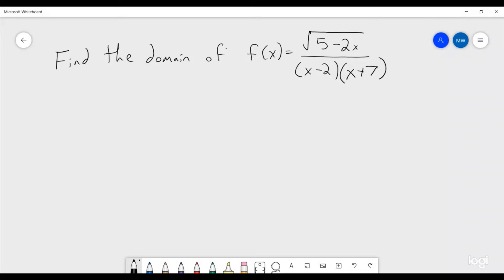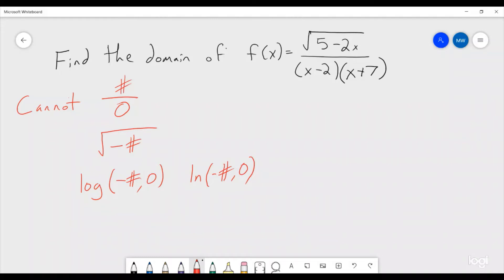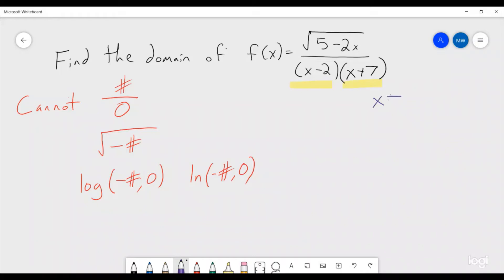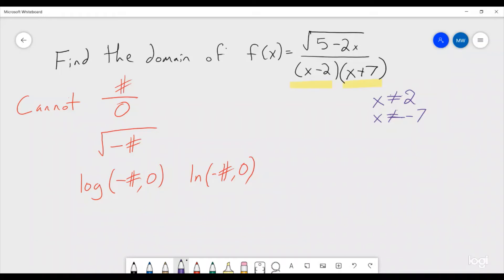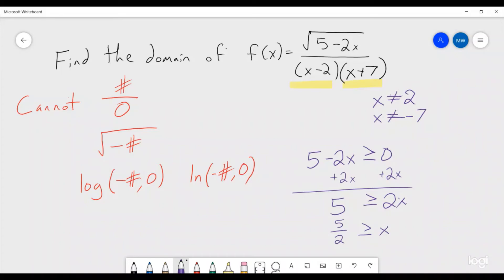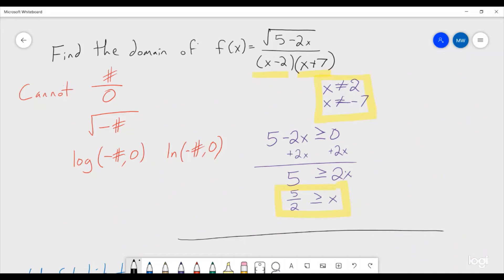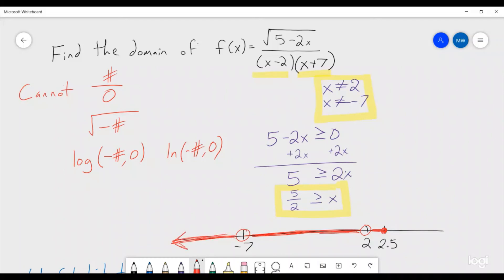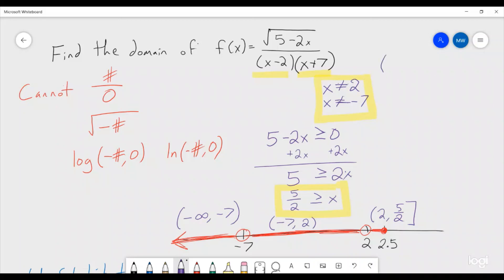Finding the domain of a function - An example Calculus 1 Test Problem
In this video, we go through the steps to find the domain of a problem similar to those that might show up on the first exam in a Calculus 1 course.